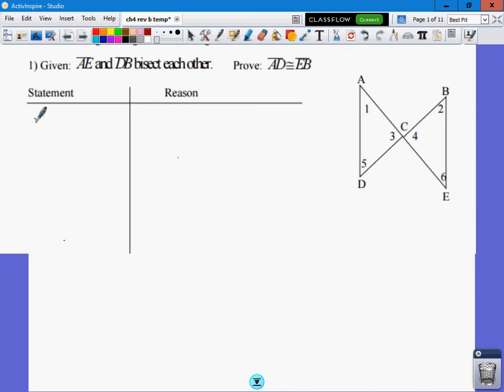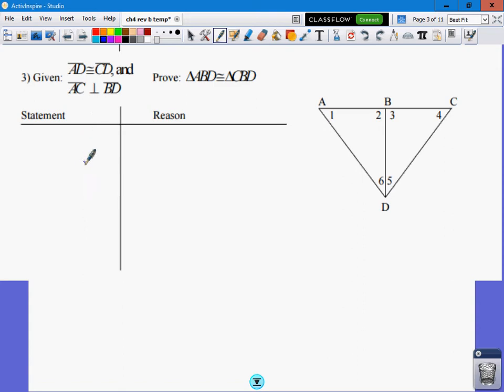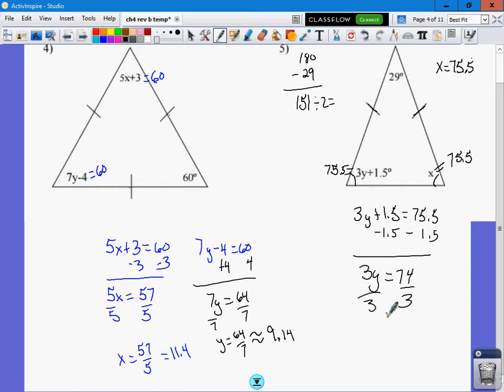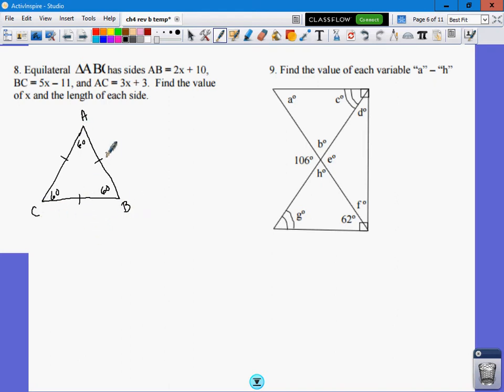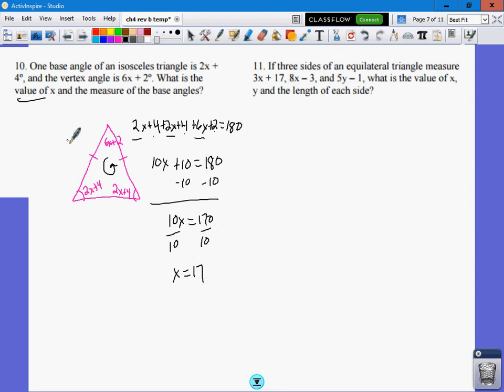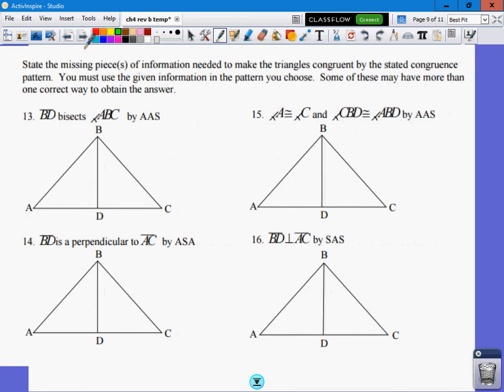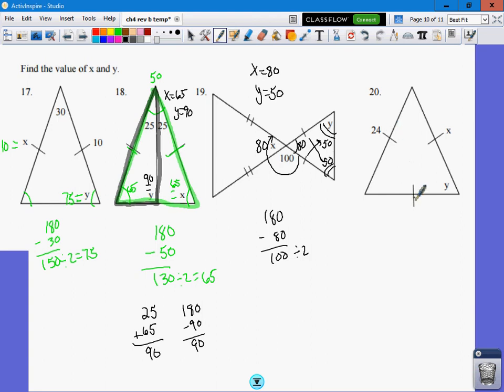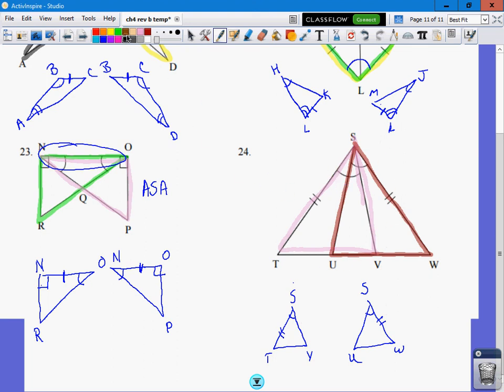ch 4 rev b